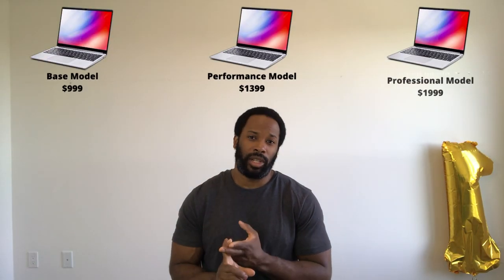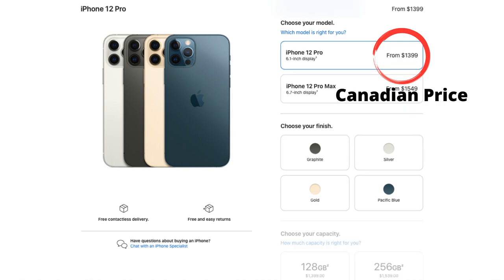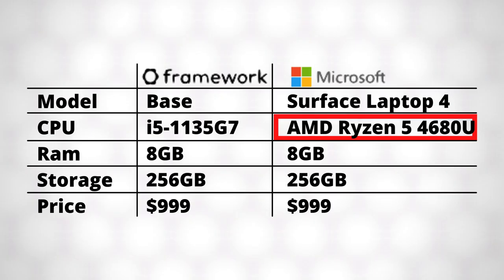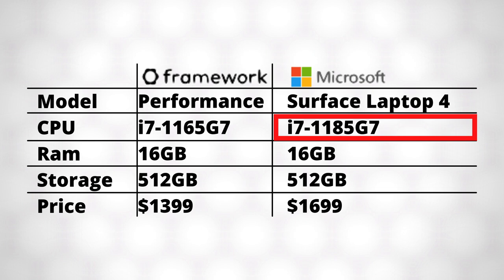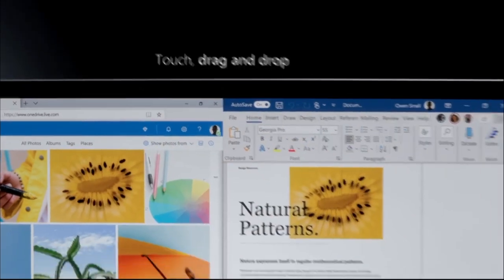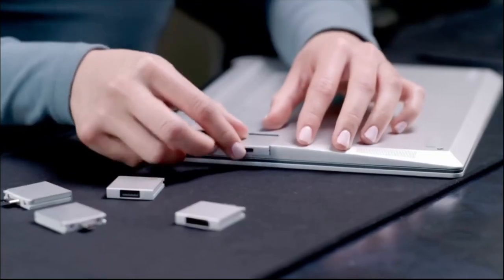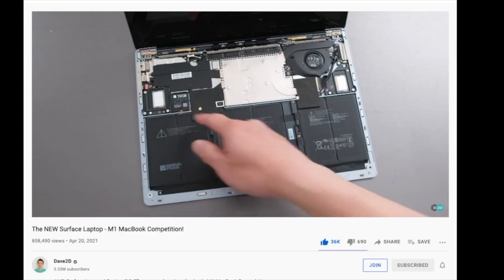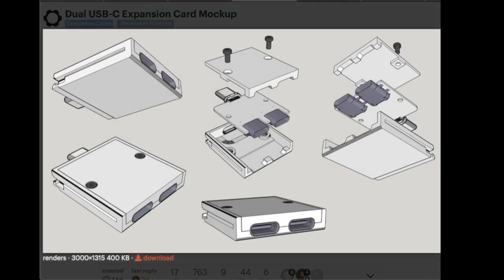Going Global: The Framework Laptop is Crossing Boarders!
Going Global: The Framework Laptop is Crossing Boarders! On Thursday June 10th pre-orders for the Framework Laptop opened up in Canada, starting at CAD $1,299. In this video I go over the different models and how they compare to the Surface Laptop 4.